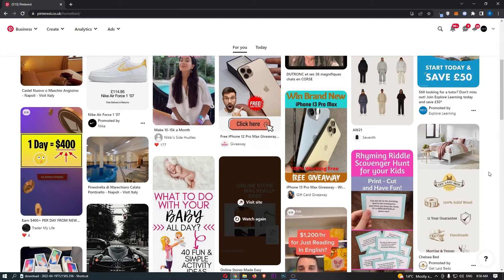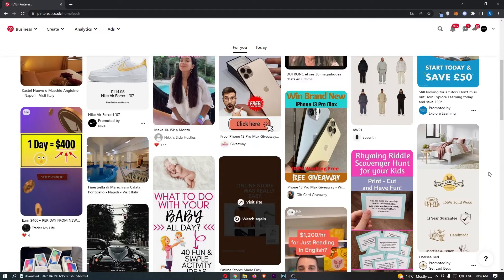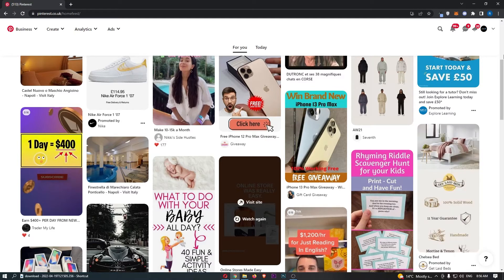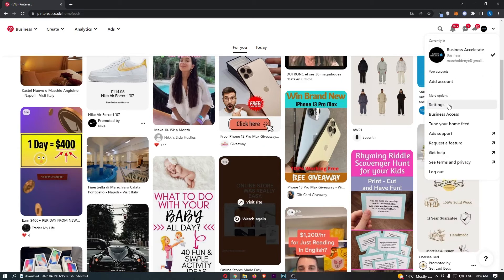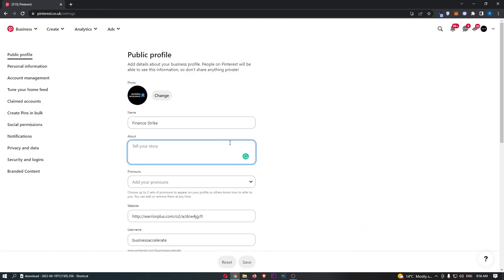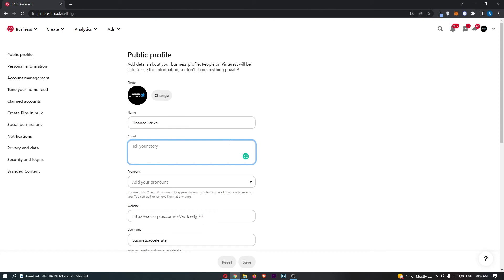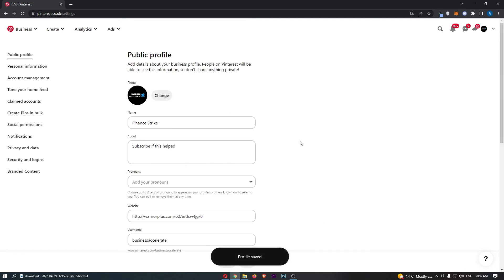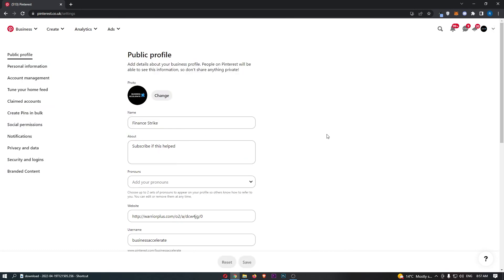How To Add About Section on Pinterest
In this tutorial I will show you How To Add About Section on Pinterest